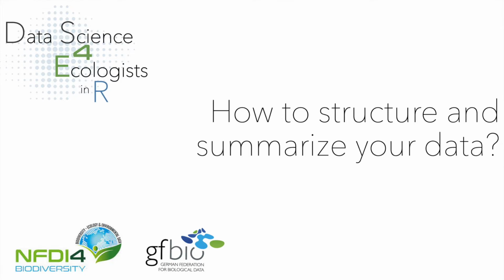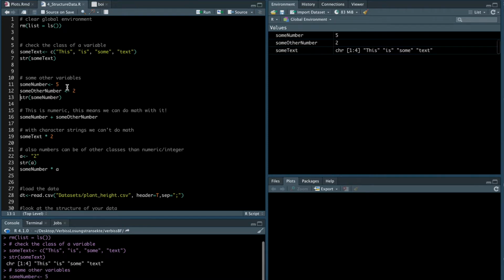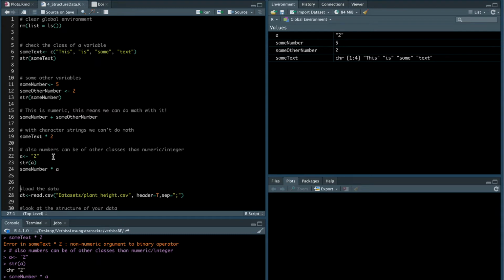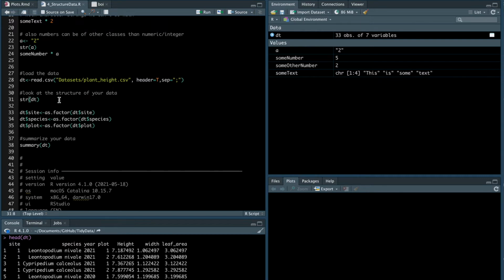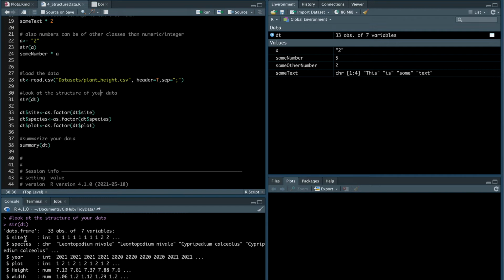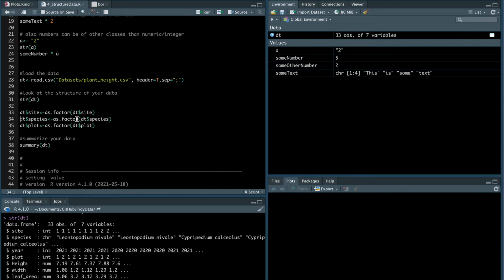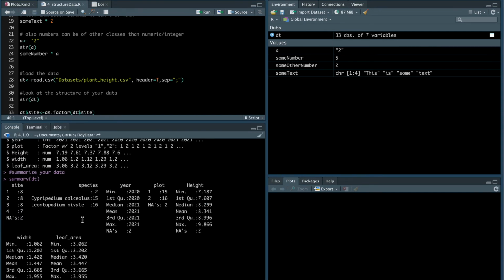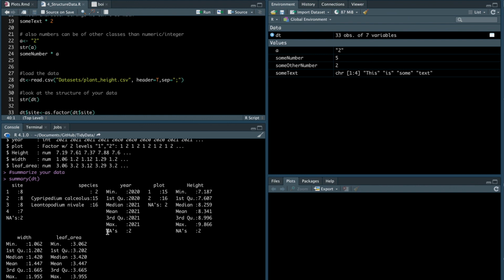Importing Data into R Structuring and summarizing Data - Tidy Data 4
This video is part of the Data Science for Ecologists in R series and aims to give some tips about how to import, structure, manipulate and tidy data in R